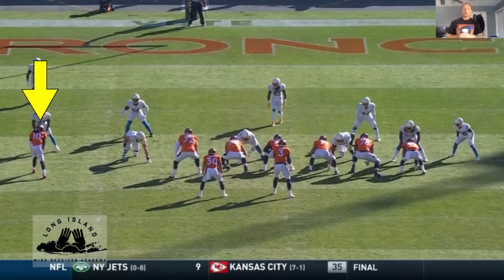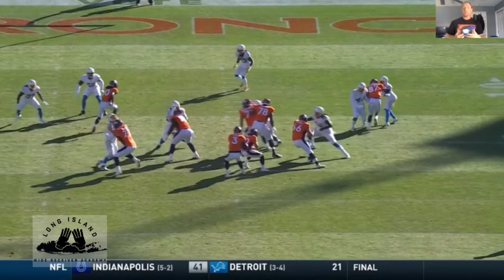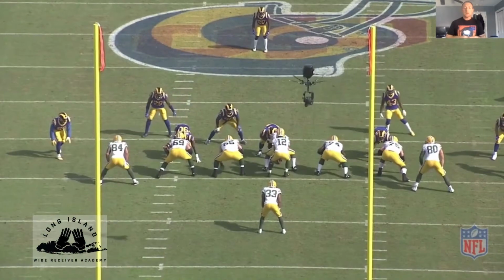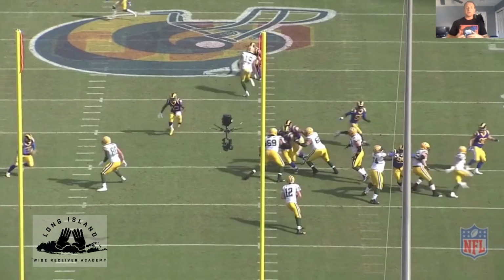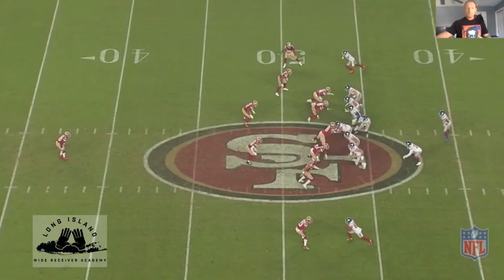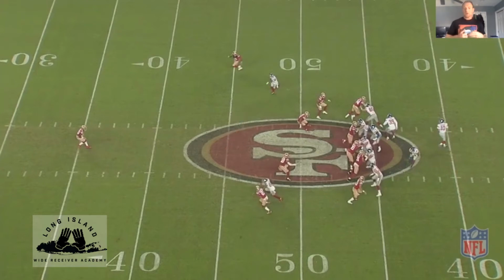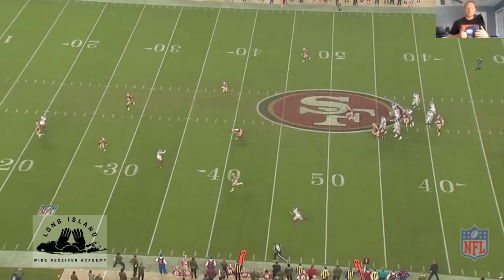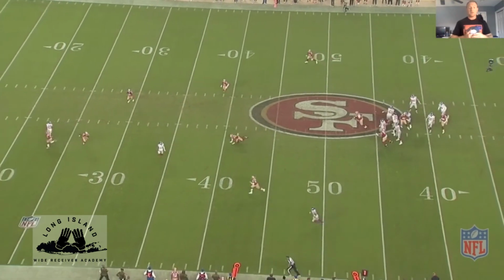Stair Step - Teach Tape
This video breaks down when, why & how to execute a "Stair Step" on a deep over route.